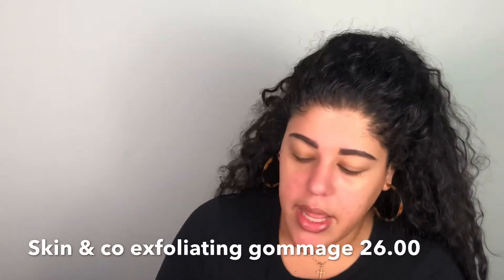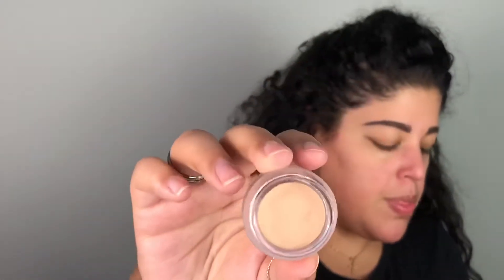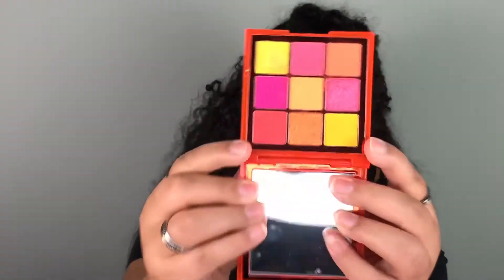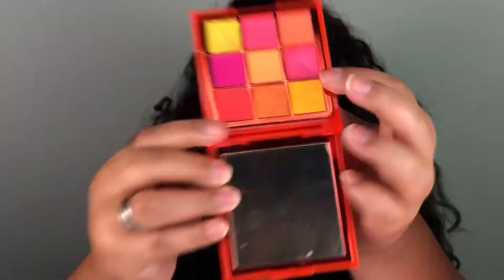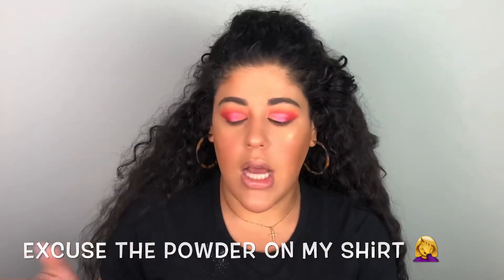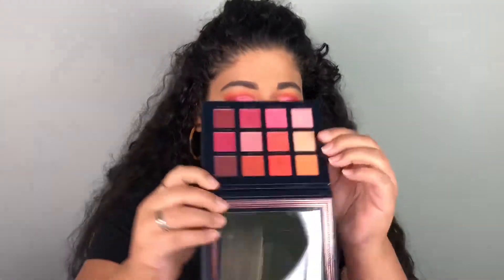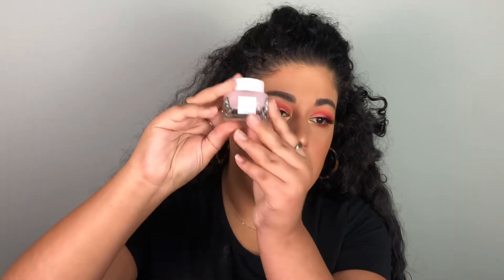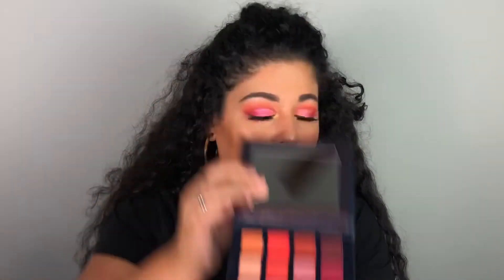Neon eyeshadow tutorial with January boxy charm unboxing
Everything I mentioned in this video ⬇️
Huda beauty orange neon palette
Ace beauty scarlet palette
Glow recipe watermelon sleeping mask
Skin & co micro-exfoliating face gommge
Pretty vulgar concealer
Similar videos ⬇️

Full face of new drugstore makeup

Wet n wild Dewey foundation review